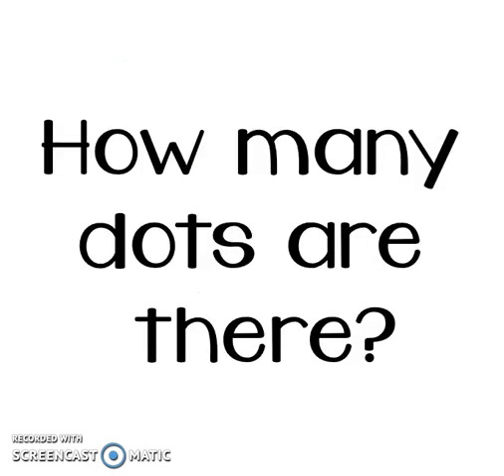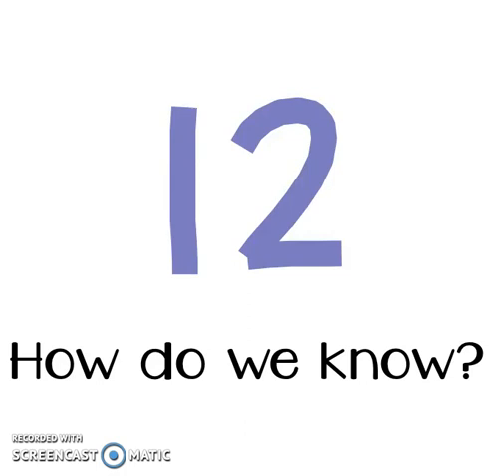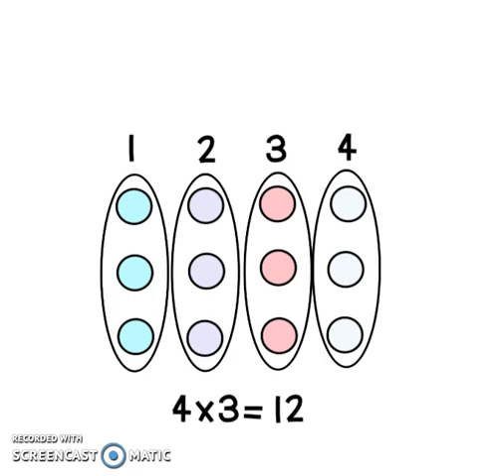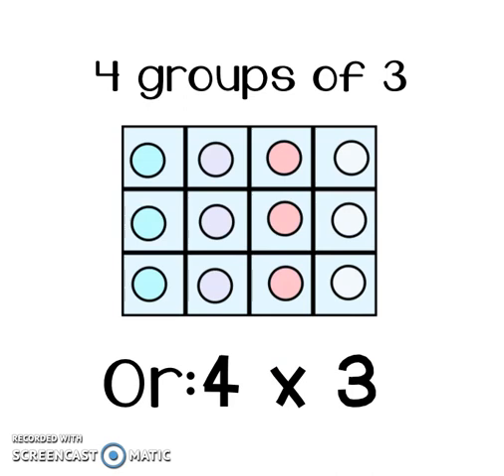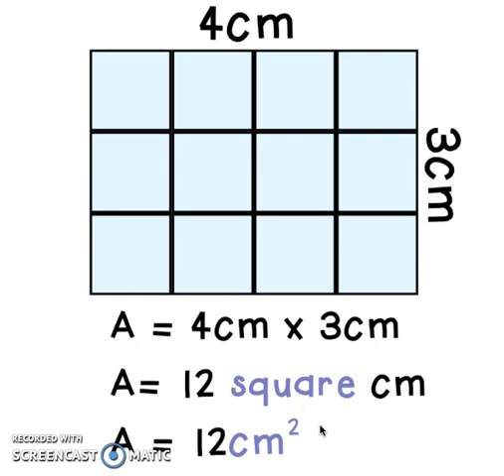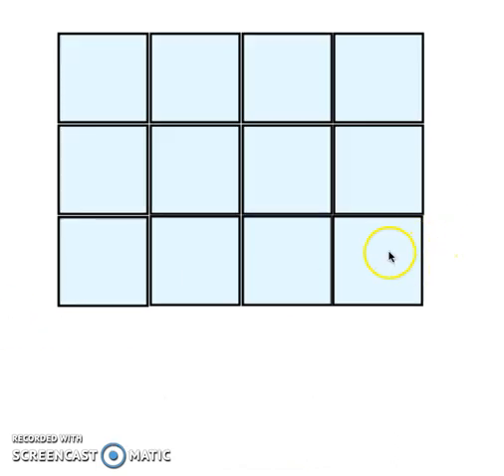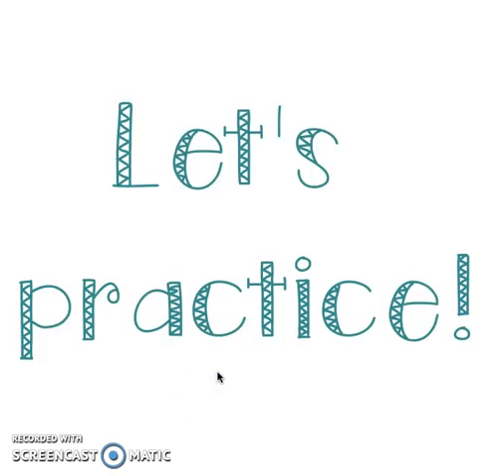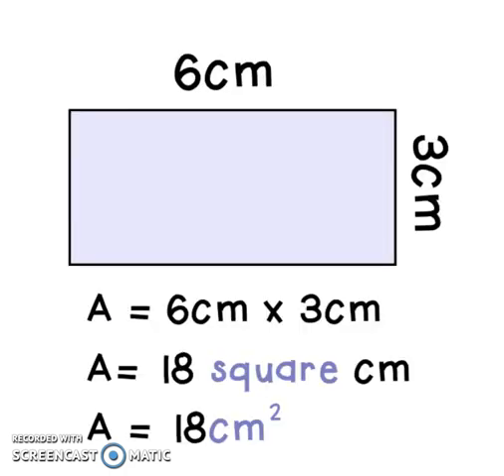Number Talk: Area & Square Units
Number Talk on Area and Square Units
In line with the Ontario Math Curriculum